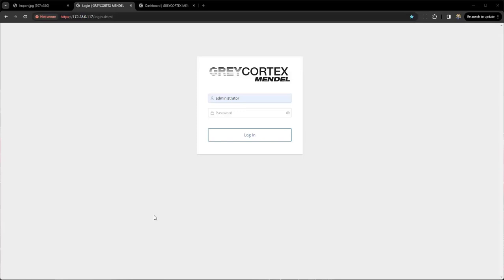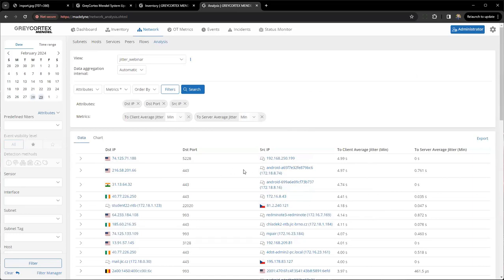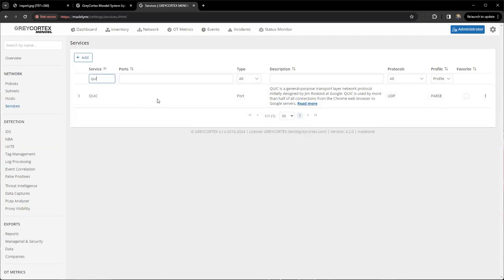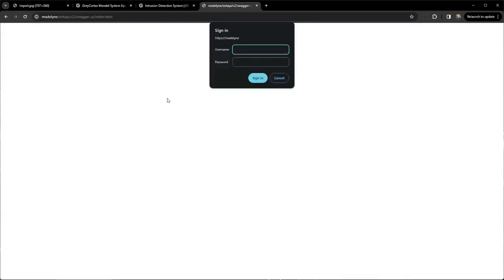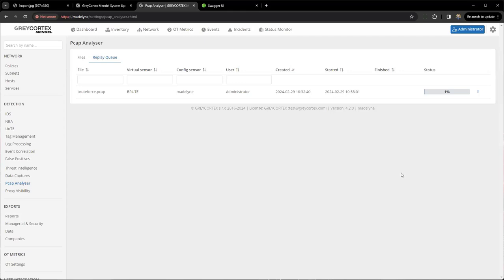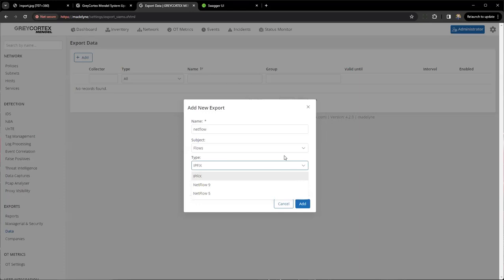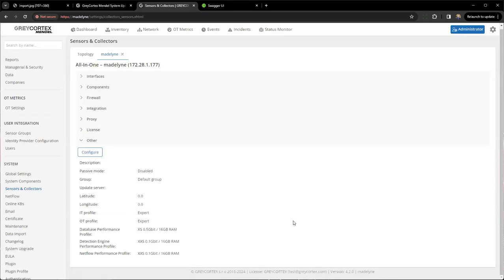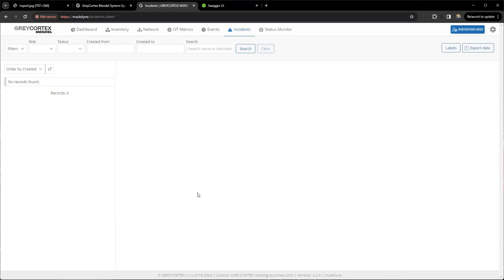Empower Your Security: A Deep Dive into GREYCORTEX Mendel 4.2 for Daily Use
Webinar from the February 29, 2024

During the webinar we introduced the new functionalities of version 4.2 and their use in practice.

00:00 Introduction
00:45 How to upgrade to version 4.2
02:45 Main dashboard settings
04:45 New filter by device vendors
07:10 Network Analytics
11:00 Different profiles for IT and OT analysts
13:25 Importing subnet information with tags
16:07 New parsed protocols
17:54 IDS Rule Wizard
27:05 Universal Tagging Engine
29:40 PCAP Analyser
33:20 New reporting module
40:00 Data Exportation and other news in settings
53:00 Q&A

GREYCORTEX Mendel is an NDR solution that provides complete visibility into the network and, through machine learning and advanced data analytics, discovers any network anomalies and detects any threats in their early stages.

GREYCORTEX Mendel provides unlimited scalability to monitor anything from a small network of just 100 devices up to several hundreds of thousands of devices in multiple, geographically-dispersed locations.  We protect traditional IT networks, the critical infrastructure, large-scale data centers, and OT networks.

GREYCORTEX Mendel offers:
        • Network Security Monitoring
        • Managed Security Services
        • Security Operations Center (SOC)
        • Security Audit